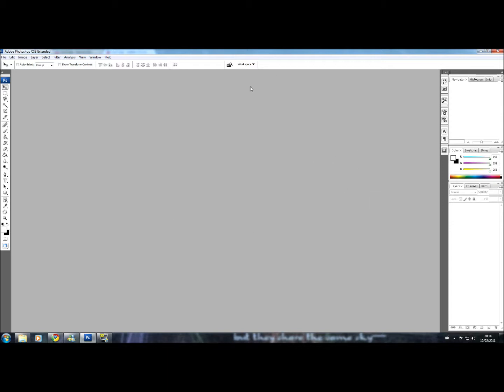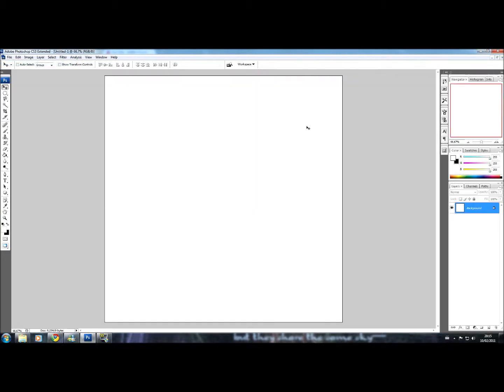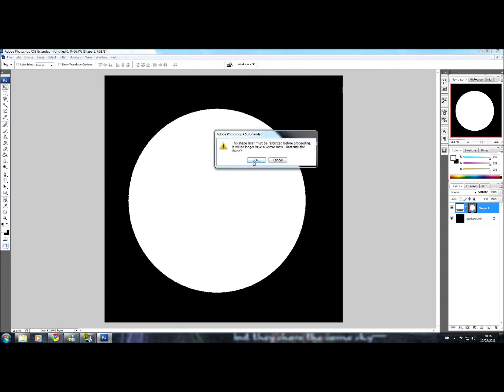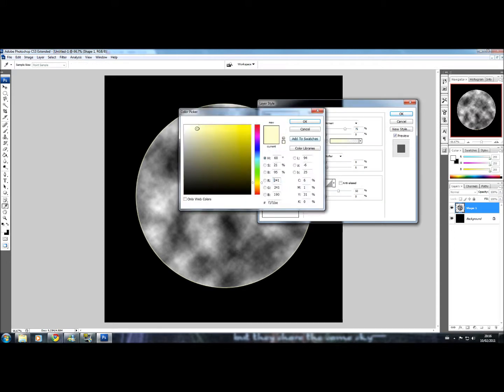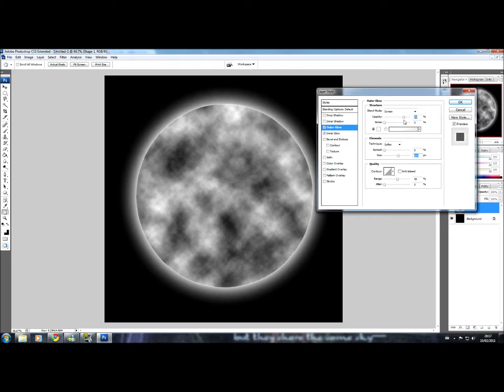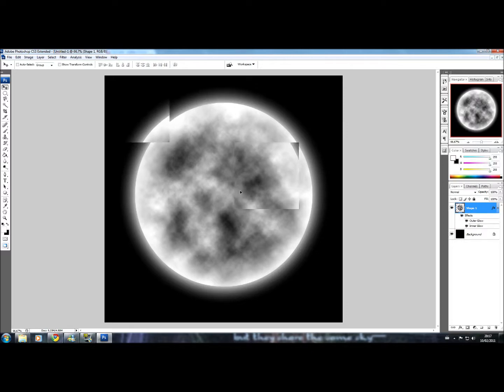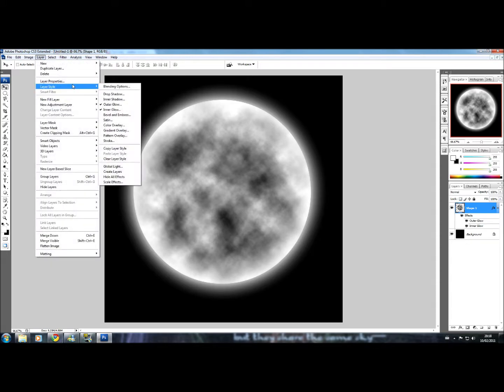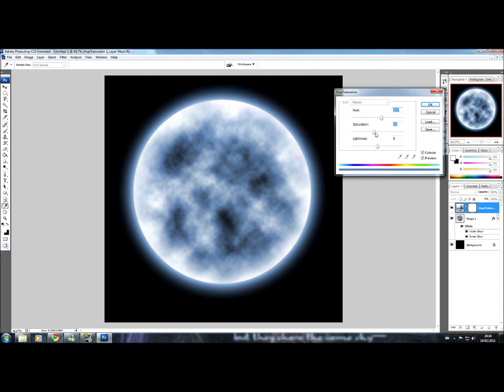Photoshop tutorial : Simple moon + effects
My first tutorial on how to create a simple effective moon, hope it helps. This tutorial can be applied to any version of photoshop.